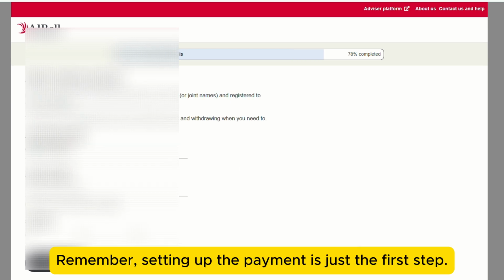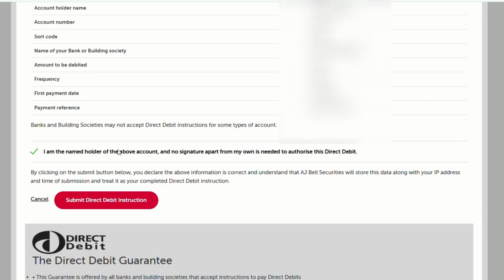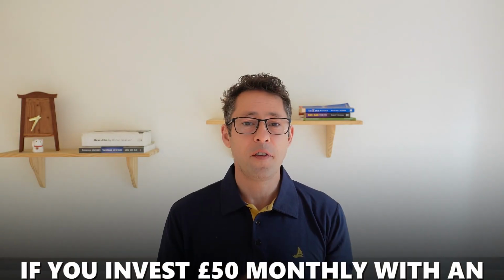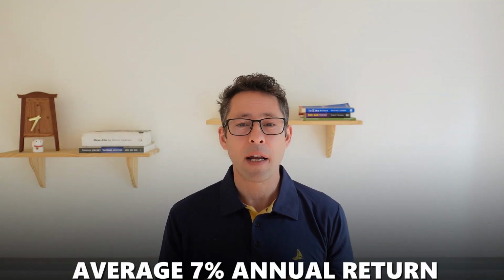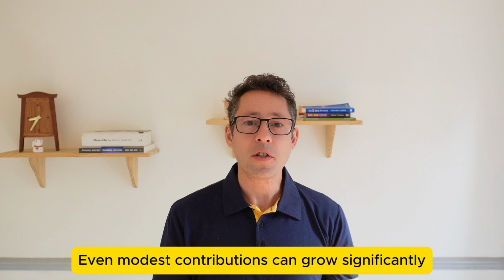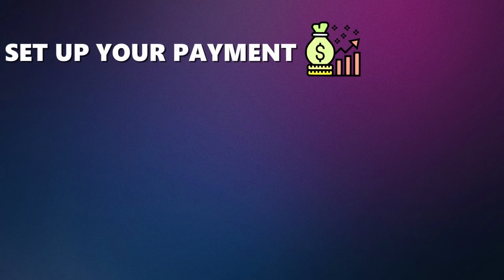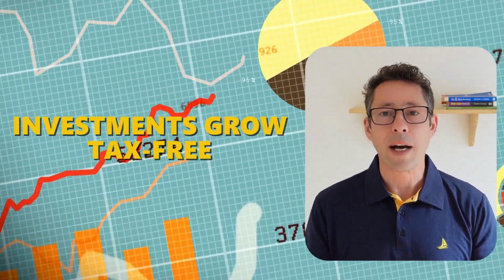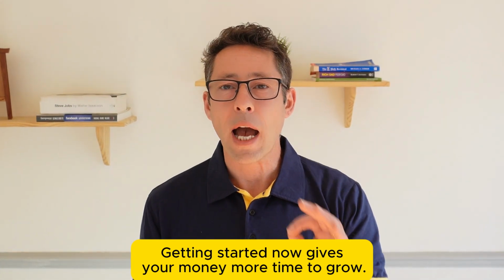How to Set Up a £50 Monthly Investment Plan | AJ Bell Stocks & Shares ISA Tutorial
**"I can't afford to invest." If that's what you're thinking, this video will change your mind.**

You don't need £20,000 to start investing. You don't even need £1,000. I'm showing you how to start building wealth with just £50 per month using a Stocks & Shares ISA.

This is a complete tutorial - screen recording every step - showing exactly how to set up automatic monthly investments that run on autopilot while you focus on living your life.

✅ How to open a Stocks & Shares ISA with minimal investment
✅ Setting up automatic £50 monthly payments (set and forget)
✅ Choosing investments suitable for small regular contributions
✅ Why starting small beats waiting to "save up enough"
✅ The compound growth effect over 10, 20, 30 years
✅ How to monitor and adjust your plan as income grows
✅ Tax benefits of ISA investing (keep 100% of gains!)

**💰 THE £50/MONTH REALITY CHECK:**

**What £50/month becomes:**
- After 5 years: £3,000 invested → ~£3,400 (assuming 6% returns)
- After 10 years: £6,000 invested → ~£8,200
- After 20 years: £12,000 invested → ~£23,000
- After 30 years: £18,000 invested → ~£50,000

*Past performance doesn't guarantee future results, but this shows the power of consistency*

**Why £50 specifically?**
- The average person can find this in their monthly budget
- Less than 2 coffees per week
- Small enough to not feel painful
- Large enough to build meaningful wealth
- Can be increased as income grows

**Psychological Benefits:**
- Small amount = less fear of starting
- Automatic = removes decision fatigue
- Regular = builds an investing habit
- Growing = visible progress motivates

**Financial Benefits:**
- Dollar-cost averaging (buy high AND low)
- Tax-free growth (ISA wrapper)
- Compound effect over time
- Flexibility to increase later
- Emergency pause option available

- Are completely new to investing
- Think you "don't have enough to invest"
- Want to start but feel overwhelmed
- Prefer automation over active management
- Can commit to £50+ monthly consistently
- Have a 5+ year investment timeline
- Want tax-free growth (ISA benefits)

❌ **Maybe not ideal if you:**
- Need access to money within 1-2 years
- Can't commit to a consistent monthly amount
- Prefer active stock picking
- Already maxing ISA allowance elsewhere
- Want immediate returns (this is long-term)

**Risk Warning**
Investing involves significant risk, including potential loss of principal. Investment values may fluctuate, and past performance does not guarantee future results. The value of investments can go down as well as up.

**Your Responsibility**
Always do your own research before investing. Consider your personal circumstances, risk tolerance, and investment objectives. Consult qualified professionals for personalised advice.

**Platform Demonstration**
This tutorial demonstrates platform features, not a recommendation to use this specific platform. Research multiple options before deciding.

Any future value projections shown are examples based on historical average returns and do not guarantee future performance. Actual results will vary.

**Legal Notice**
Claudio, via Wealth Words YouTube channel, disclaims all liability for any loss or damage resulting from use of this content. Before making financial decisions, consider your personal circumstances, risk tolerance, and objectives.

**🎬 WHAT HAPPENS AFTER YOU WATCH:**

You'll understand:
1. Exactly how to set up automatic monthly investing
2. Why starting small is better than not starting
3. How compound growth works in your favour
4. What the platform interface looks like
5. How to manage contributions as income grows

But remember:
- Your situation is unique
- Research multiple platforms
- Start with an amount YOU'RE comfortable with
- Long-term commitment is key

#£50PerMonth